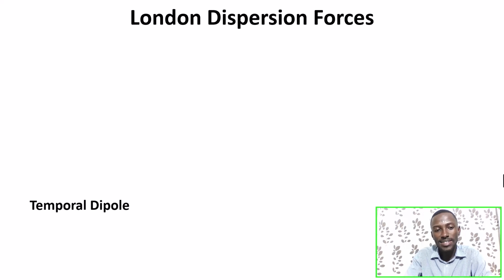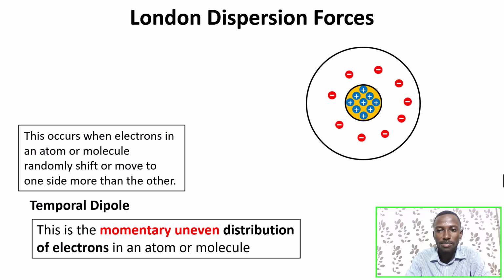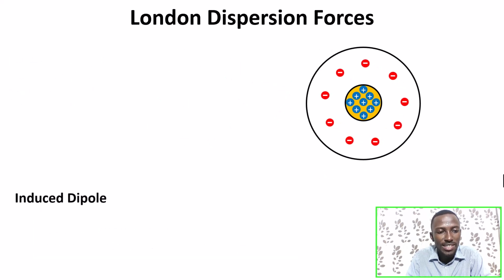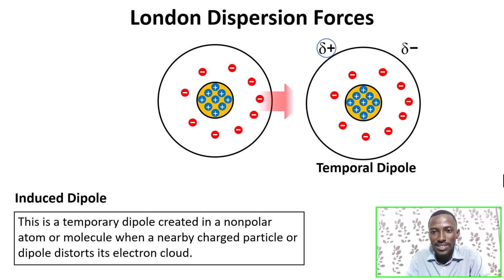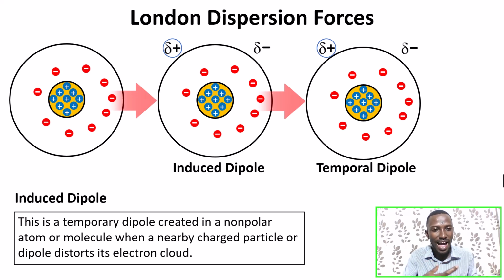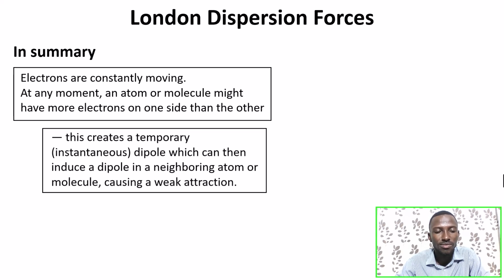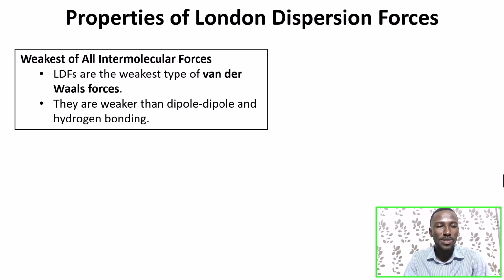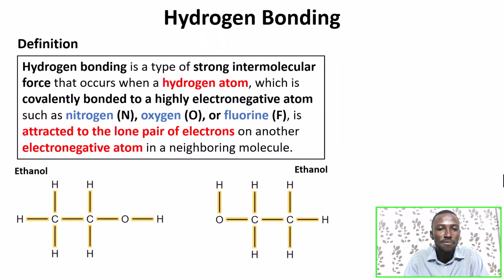London Dispersion Forces | Weak Intermolecular Forces Explained | WASSCE and A Level Chemistry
What are London dispersion forces and why do they matter?
In this lesson, we explain London dispersion forces — a type of weak intermolecular force present in all molecules, especially nonpolar ones. You’ll learn:
– How temporary dipoles form in molecules
– Why London forces increase with molecular size
– The effect of dispersion forces on boiling points and melting points
– How these forces compare with dipole–dipole interactions and hydrogen bonding

This topic is essential for students of organic chemistry, physical chemistry, or general chemistry at O Level, A Level, WAEC, IGCSE, NEET, JEE, or college level.

Topics covered:
– Instantaneous dipoles and induced dipoles
– Van der Waals forces explained
– Real examples in organic and biological systems
– Relative strength of intermolecular forces